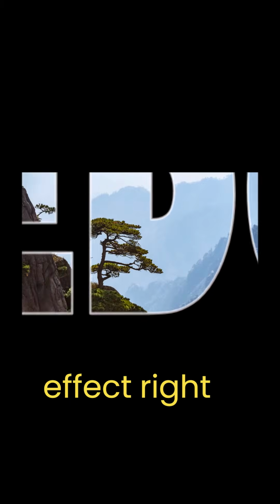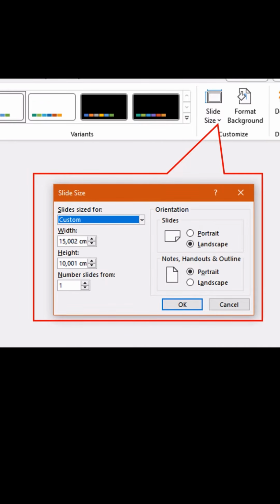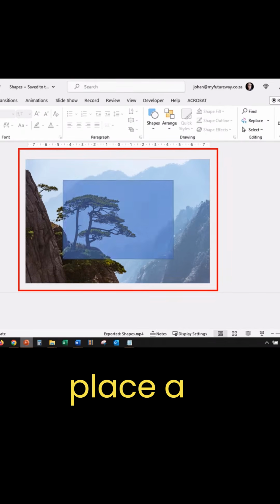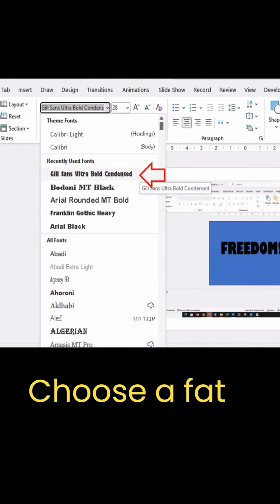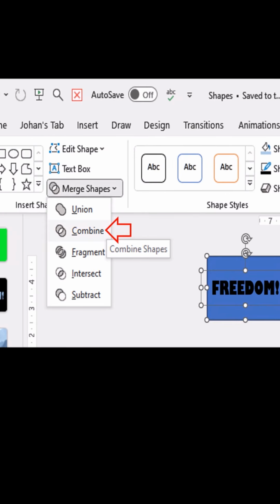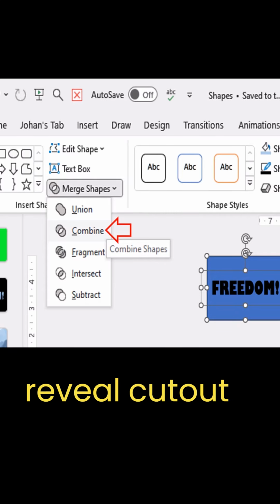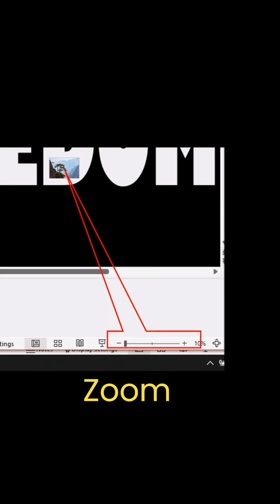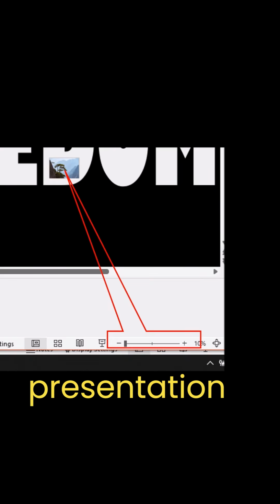PowerPoint Text Animation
In this video, you will learn how to create an animated text effect in PowerPoint. This tutorial covers Morph Transition and Merge Shapes function in PowerPoint.

👉 🚀 Level Up Your Skills! Use these Coupons!🚀 I also present two Udemy courses — one on creating educational animations in PowerPoint, and another where you build five H5P projects focused on leadership development.  Check out the coupon links above for free content and great deals — and don’t miss the ones marked “best” for the lowest available prices. (The “best” coupons are time-sensitive due to Udemy’s rules, while the others remain available all the time.)
💡 Remember, Udemy offers a 30-day money-back guarantee, so you can explore any course completely risk-free.

If you are an educator or a PowerPoint fundi and you would like to contribute to my blogs on a reciprocal basis, please get in contact.

💡 My vision for this channel💡
To share digital skills with educators. For now, the focus is on making PowerPoint more Powerful and less Pointless for educators and students alike.